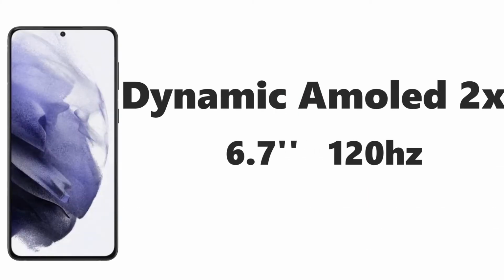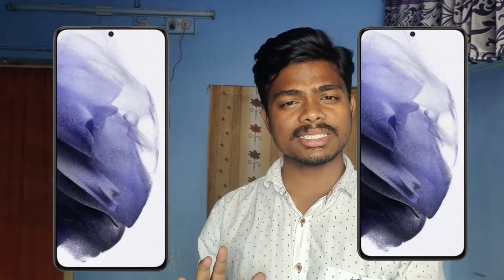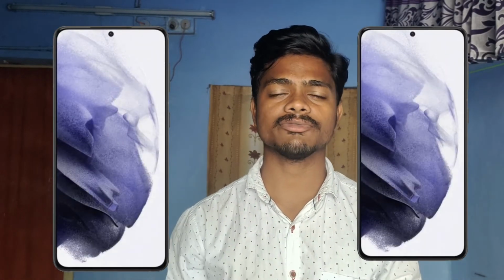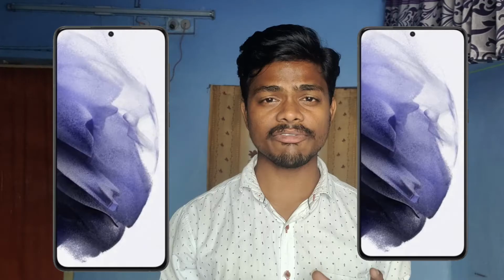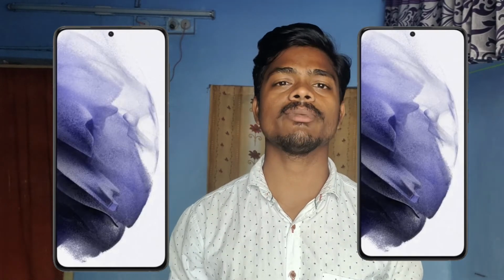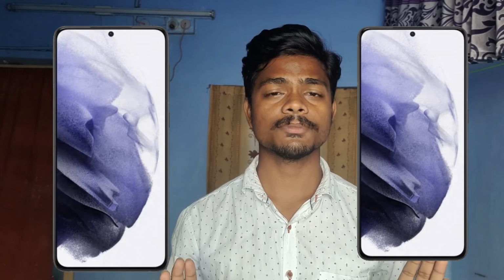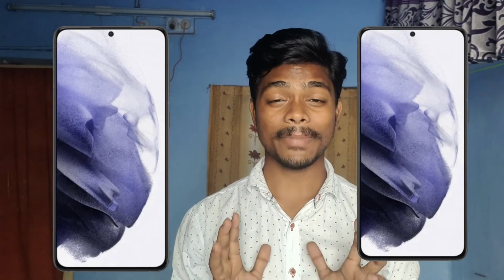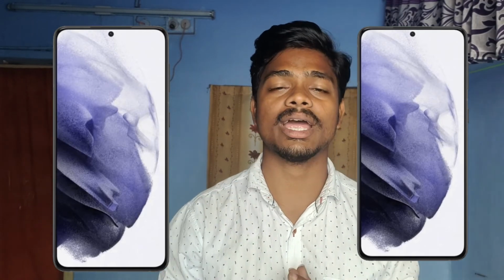Samsung Galaxy S21 Ultra VS Samsung Galaxy S21 Plus Full Comparison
Samsung Galaxy S21 Ultra VS Samsung Galaxy S21 Plus Full Comparison  in this Samsung Galaxy S21 Ultra VS Samsung Galaxy S21 Plus Full Comparison  video i have explained each and every single feature of this Samsung Galaxy S21 Ultra VS Samsung Galaxy S21 Plus mobiles so watch this video until the end and if u have any doubts ask me in the comments down below
samsung galaxy s21 ultra (buy link) ::( amazon )

s21 plus( buy link)
prices ::      8GB+128GB -  81,999 /-
                    8GB+256GB   -   85,999/-